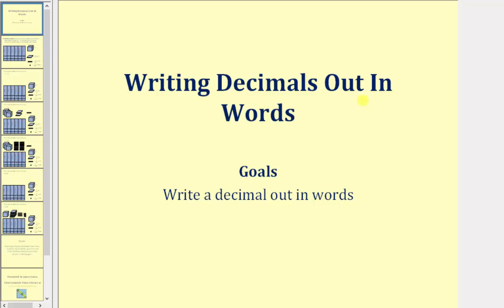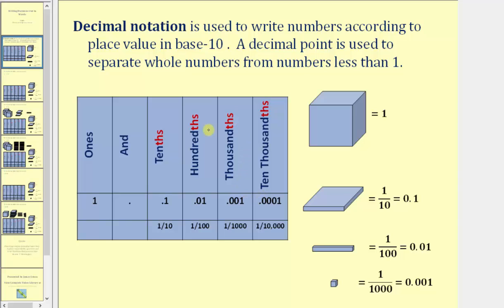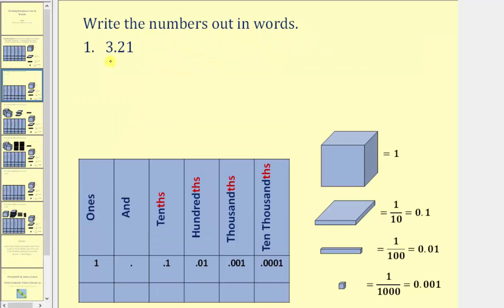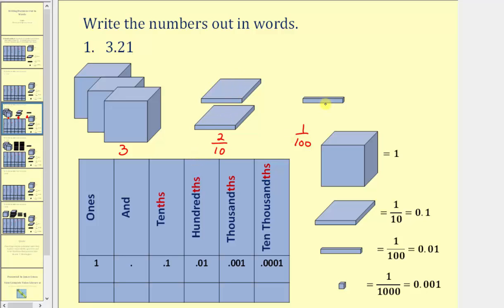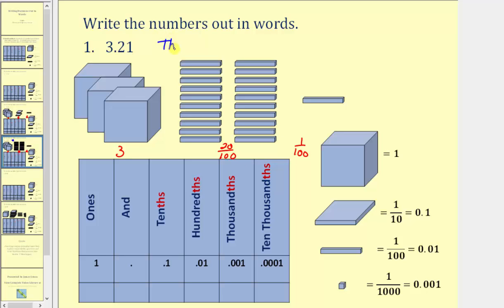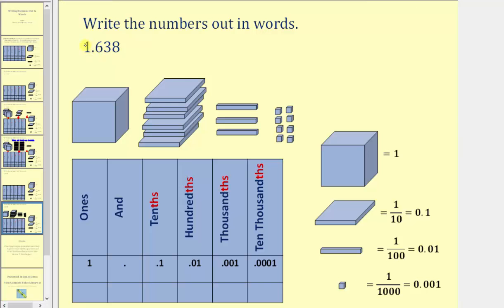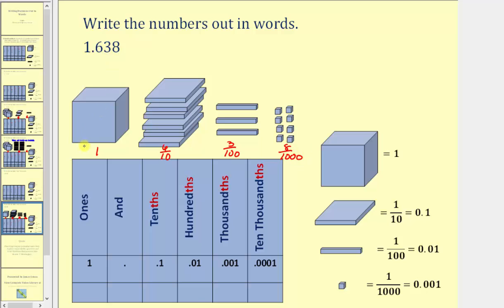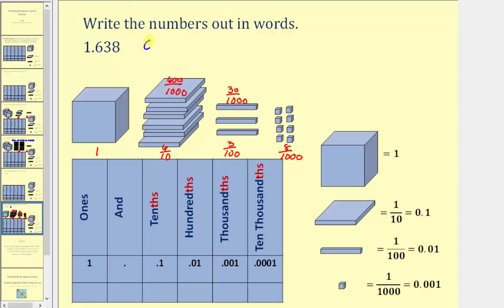Decimal Notation: Writing Decimals in Words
This video explains how to write numbers in decimal notation in words.